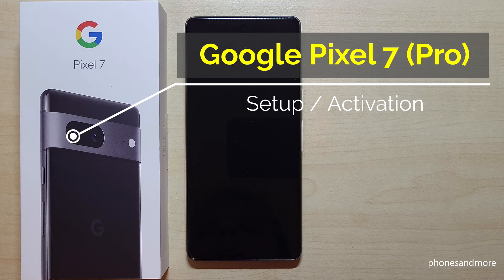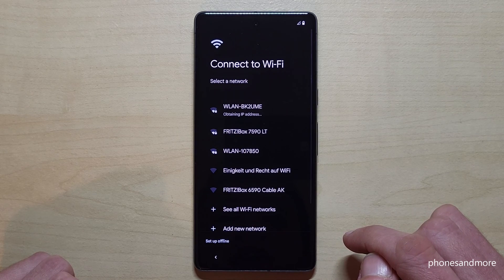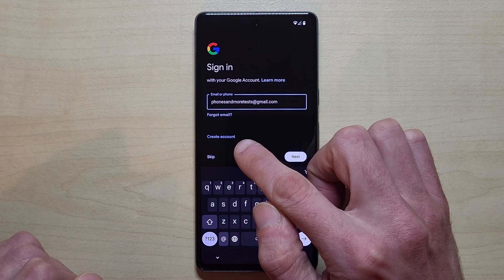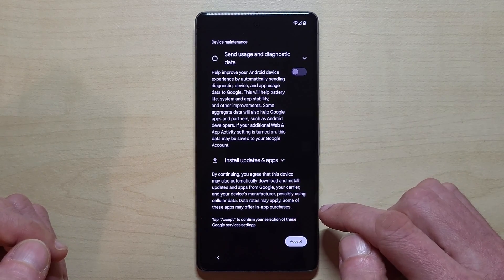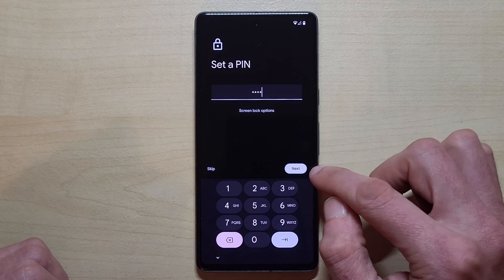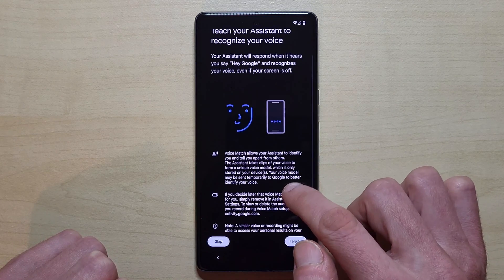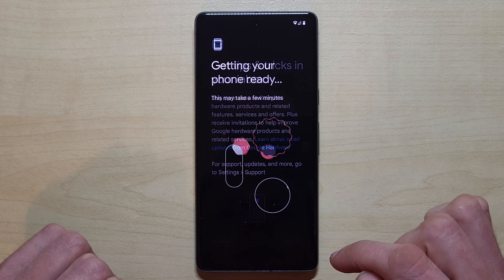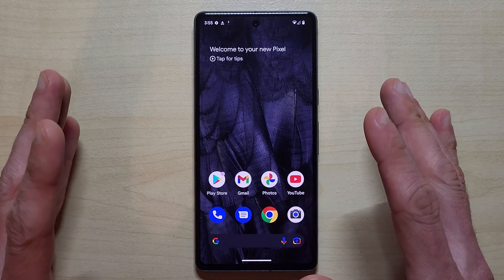Google Pixel 7 (Pro): Setup und configuration from the start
With this tutorial video I want to show you, how you activate and configurate your Google Pixel 7 and Google Pixel 7 Pro from the start. This is just the basic guideline of the starting activation, so I will skip some parts like the data transfer. If you need to transfer data from another phone you can do that afterwards as well :)